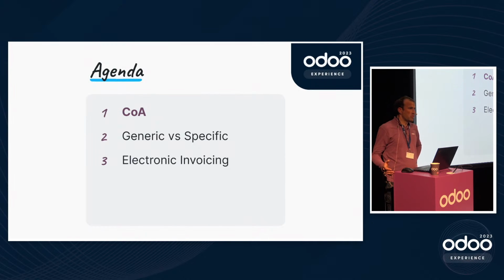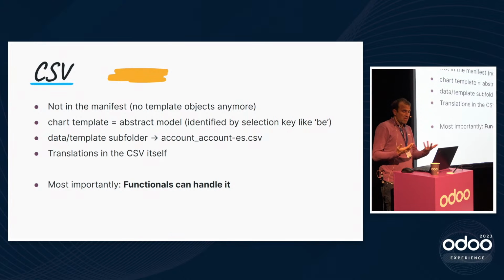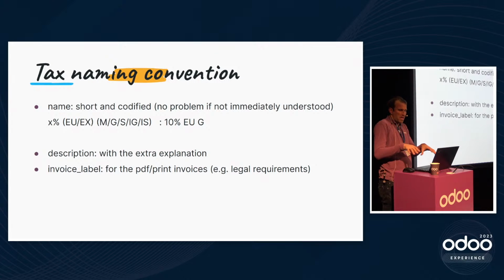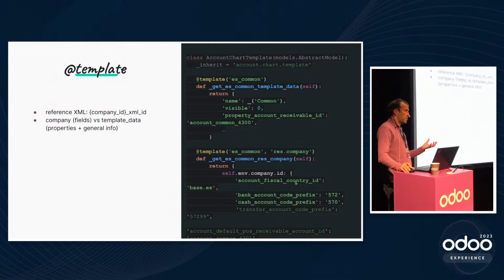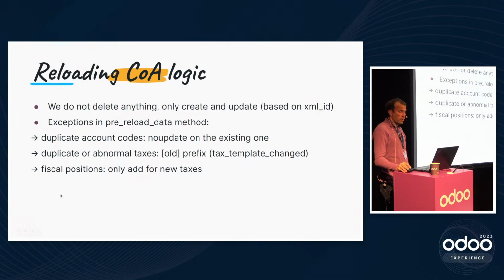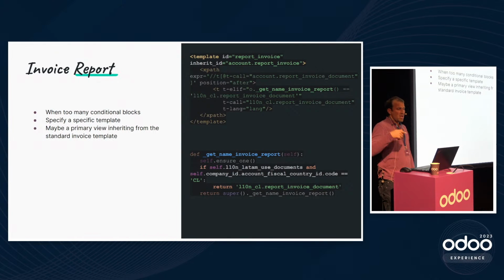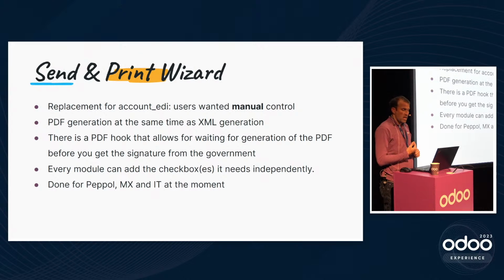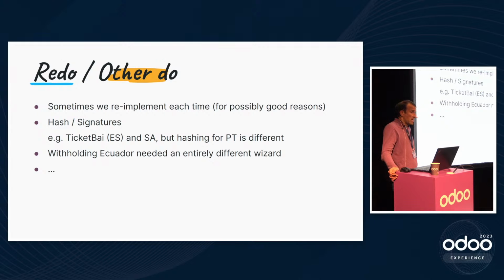How to Create an Odoo Accounting Localisation